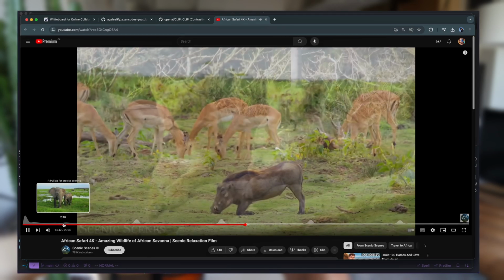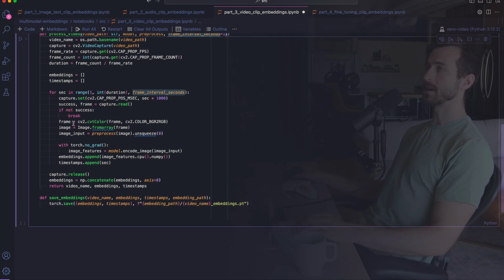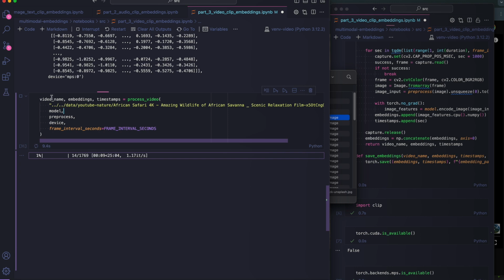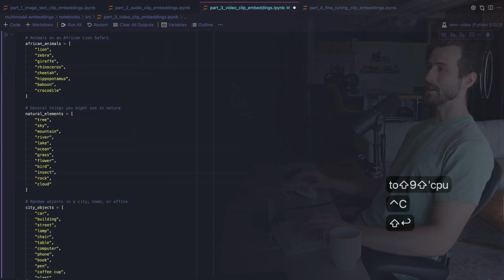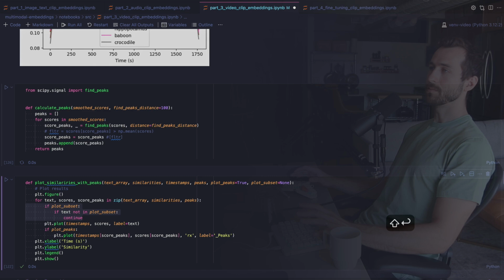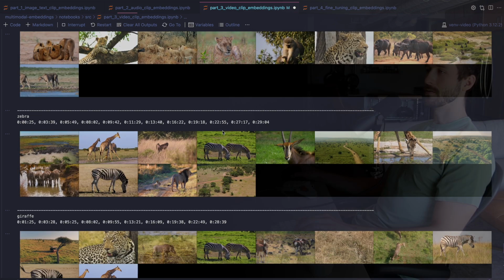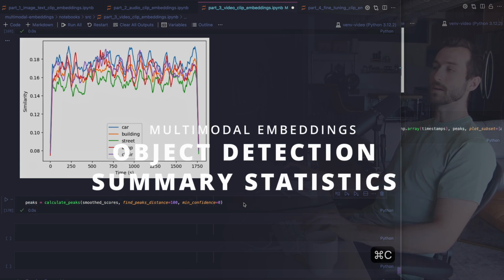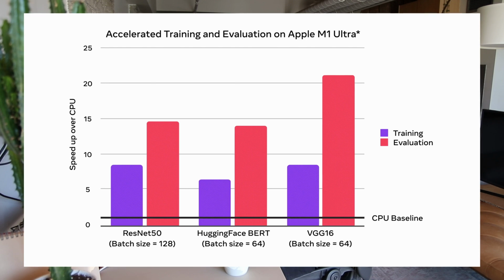Detect objects in video with Python & AI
MULTIMODAL EMBEDDINGS - GitHub source code

0:00 - Intro
0:11 - ZazenCodes
0:25 - Use cases of video object detection
1:40 - How to detect objects in video
3:12 - Demo setup
4:48 - Creating embeddings for our demo video
7:08 - Using CLIP on GPU
12:00 - Text similarity for object detection
14:35 - Visualizing and smoothing scores
16:58 - Finding peaks in scores
19:50 - Loading video frames
22:15 - Object detection results
23:15 - Improved matching algorithm
24:25 - Improved results
27:10 - Result summary stats
29:02 - Adjusting confidence thresholds
30:33 - Computational considerations for scale
33:26 - Outro